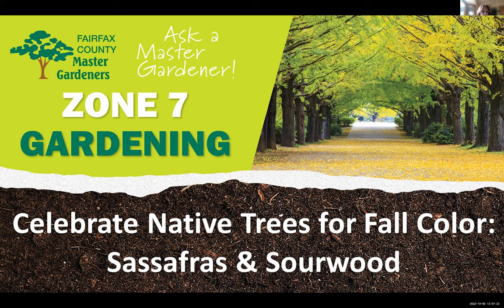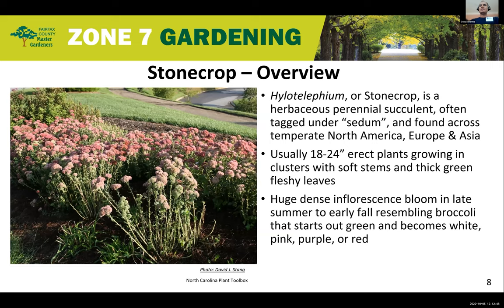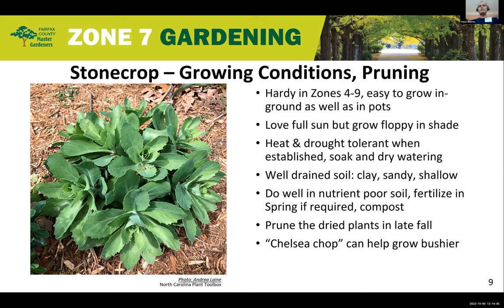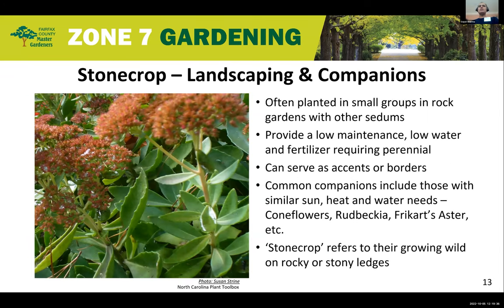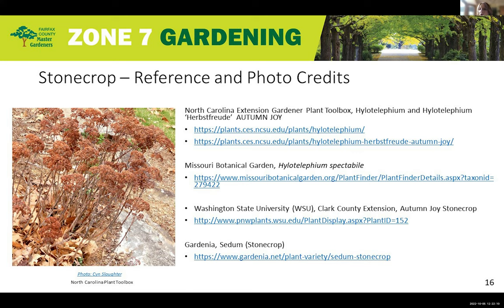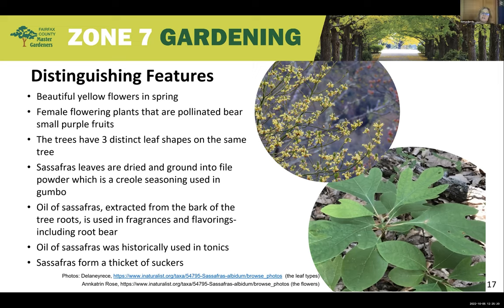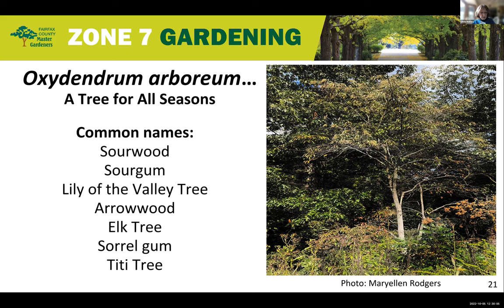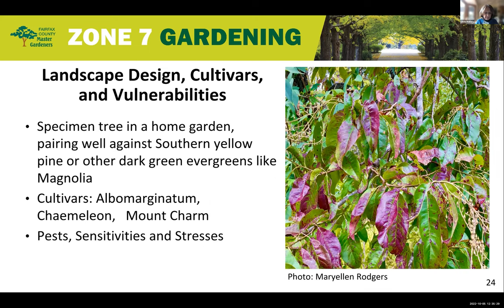Native Trees for Fall Color: Sassafras and Sourwood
Fall is a time for added color. Learn more about Sassafras and Sourwood trees. You may want to add these to your yard.